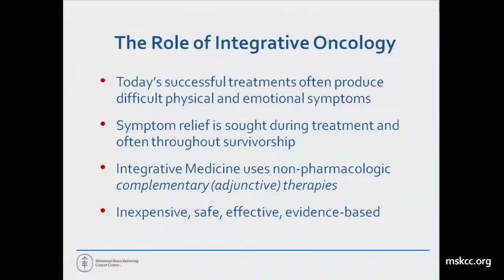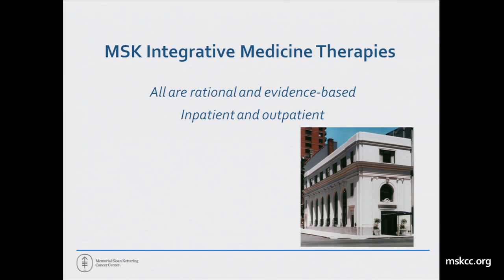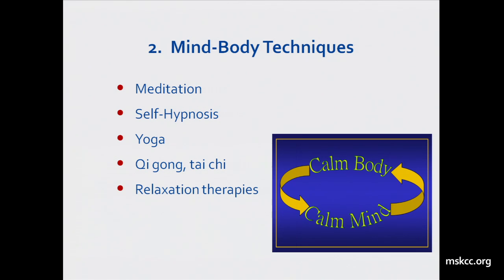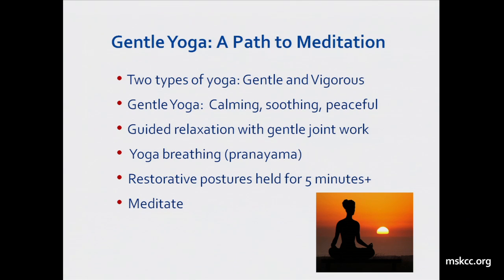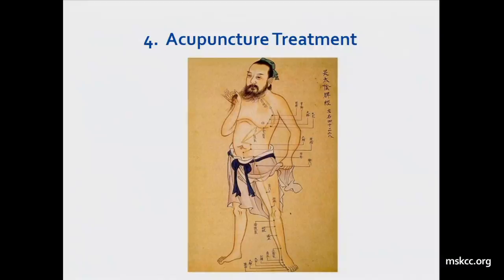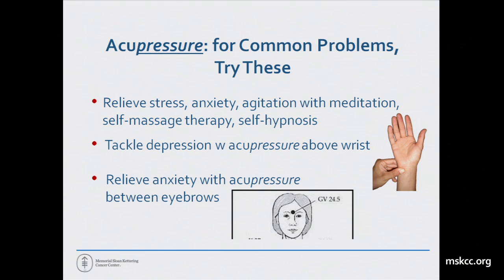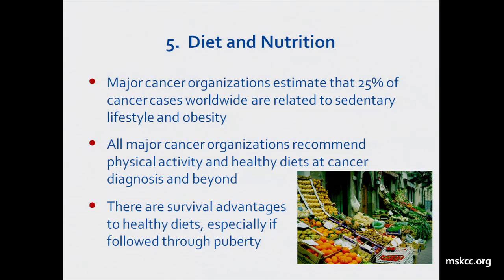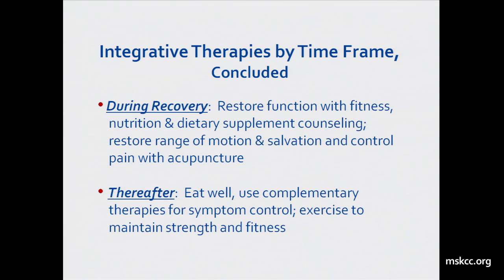The Role of Integrative Therapy in Cancer Care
Breast medical oncologist and acupuncturist Ting Bao discusses the role of integrative therapies in the cancer setting.